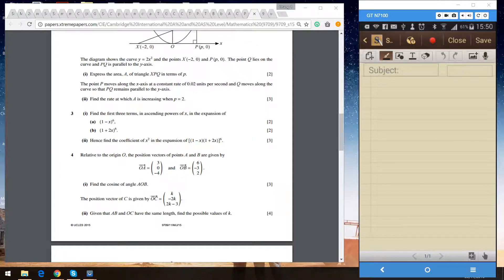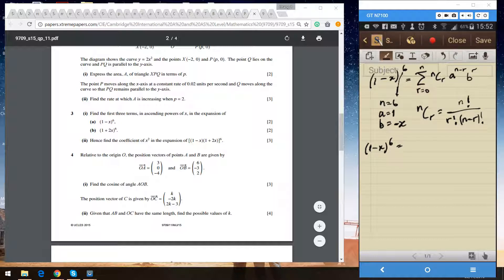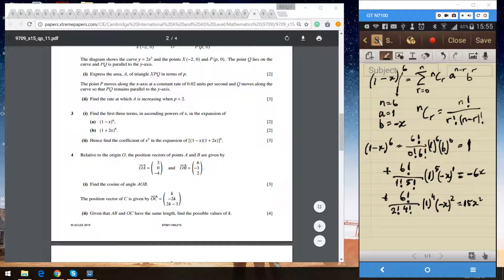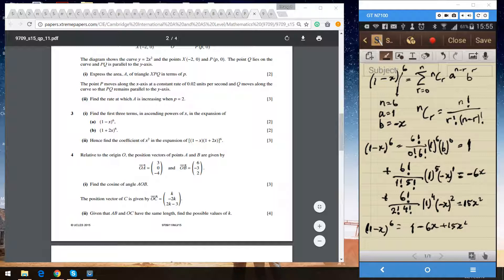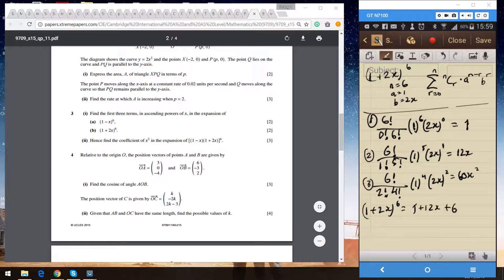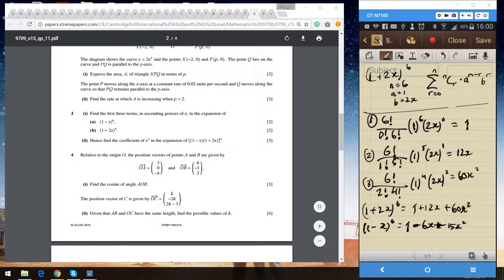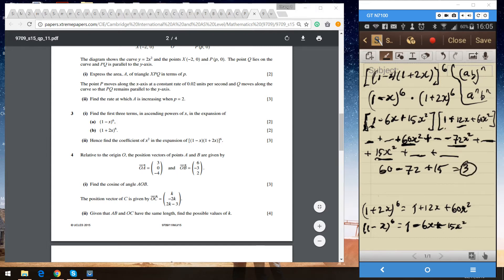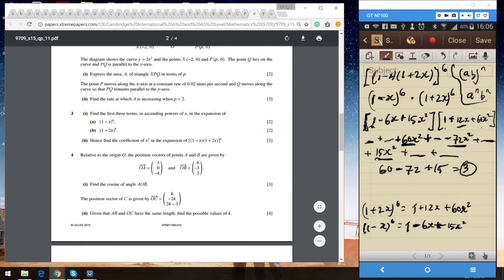Question 3 - CIE AS/Level Mathematics May/June 2015 Paper 1 9709/11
Sorry for the audio quality, I don't have a good microphone.